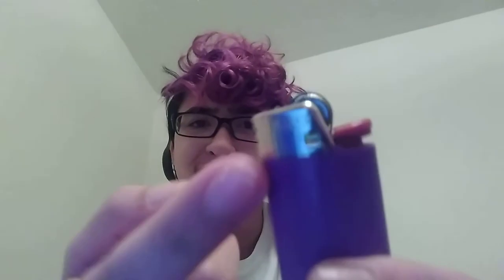RATING A LIGHTER I FOUND